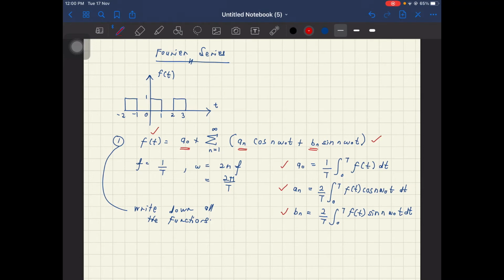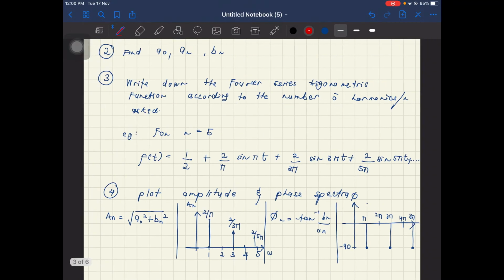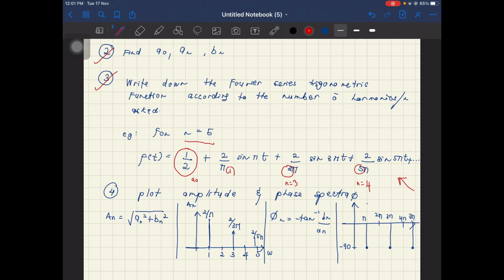Steps to solve Fourier Series (Basic)